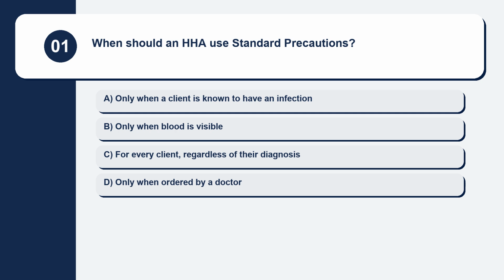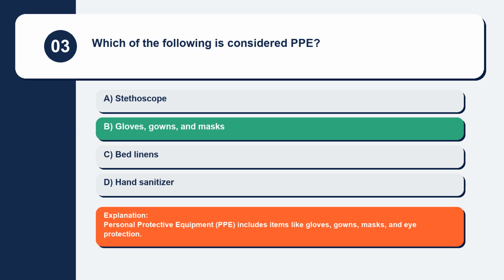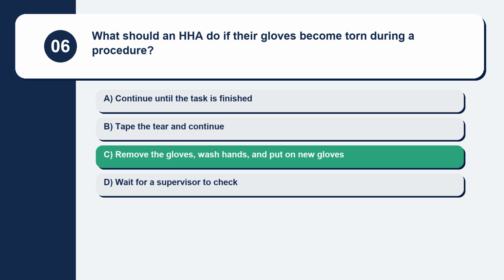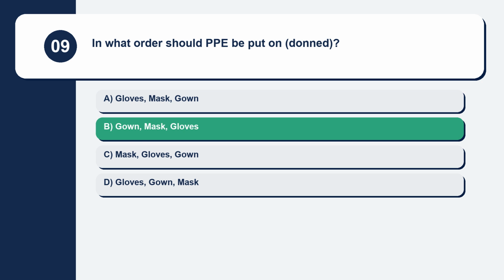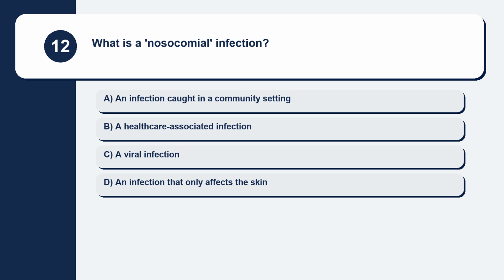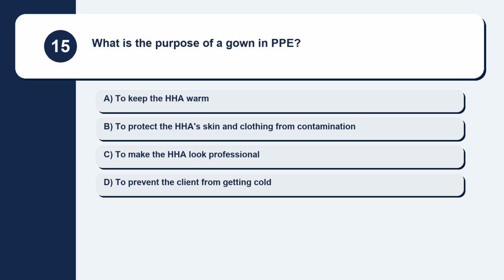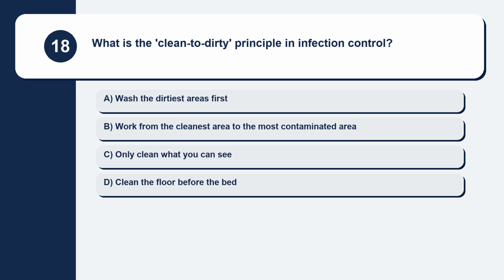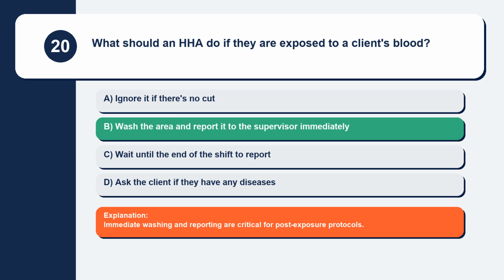HHA Practice Test 2026 Home Health Aide Full Course Standard Precautions and PPE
. Mastering standard precautions and the correct use of Personal Protective Equipment (PPE) is the most critical safety requirement for your HHA certification in 2026. In the home care setting, these protocols are your primary defense against the transmission of infectious diseases, protecting both your health and the safety of your vulnerable clients. This comprehensive guide and practice session focus on the precise 2026 standards for infection control, ensuring you are fully prepared for the clinical skills portion of your exam and for professional practice in the field.

The 2026 HHA state exam places heavy emphasis on the principle that all blood, body fluids, secretions, and excretions must be treated as potentially infectious. In this training, we break down the entire process of standard precautions: from the foundational 20 second handwashing technique to the specific clinical indications for wearing gloves, gowns, masks, and eye protection. You will learn the science behind the "clean to dirty" workflow and how to maintain a sanitary environment even in challenging home situations. Avoiding common errors like touching your face while wearing contaminated gloves or failing to perform hand hygiene after glove removal is essential for passing your 2026 certification.

The sequence for donning and doffing PPE is a high weight skill that requires perfect execution. We cover the latest 2026 guidelines for the correct order of putting on equipment and, more importantly, the safe removal process to prevent self contamination. You will learn how to identify the "clean" areas of PPE versus the "dirty" areas and the proper disposal methods for regulated medical waste in a residential setting. Whether you are providing routine personal care or assisting with wound management, having a firm grasp of these safety steps is vital for any successful home health aide. This module is specifically designed to build your clinical muscle memory, transforming complex safety protocols into a professional standard of care.

Our curriculum is updated to reflect the most current OSHA and CDC regulations affecting home care workers today. We focus on frequently tested exam topics such as the legal requirements for employer provided PPE and the specific steps to take following an accidental needle stick or fluid exposure. By studying these modules, you are preparing yourself to handle the biological risks of modern healthcare with the precision, caution, and confidence expected of a certified professional in the 2026 healthcare landscape.

We also provide these services and professional resources to help you transition from student to certified aide as seamlessly as possible. Our goal is to ensure you have the practical tools and clinical confidence necessary to thrive in the competitive and rewarding home health industry.

Consistency in your infection control technique is a non-negotiable part of your professional identity. This HHA practice test for 2026 provides a deep dive into the PPE and standard precaution questions most likely to appear on your exam, helping you avoid the mistakes that lead to automatic failure during the skills evaluation. Make sure to review the sections on transmission based precautions and respiratory hygiene multiple times to ensure these steps become second nature during your daily rounds as a trusted healthcare provider. This video serves as your full course for 2026, covering everything from initial hand hygiene to the final documentation of safety protocols required by your agency.